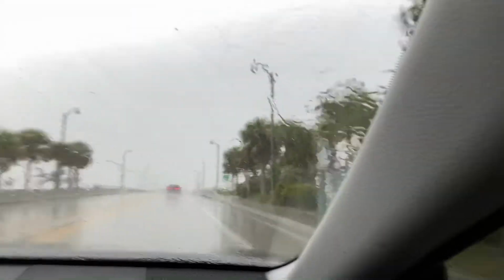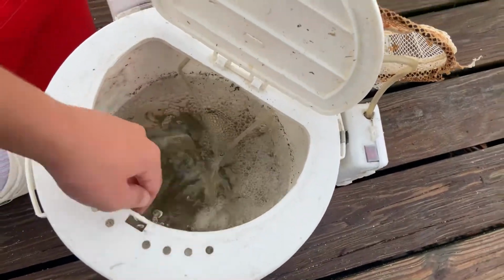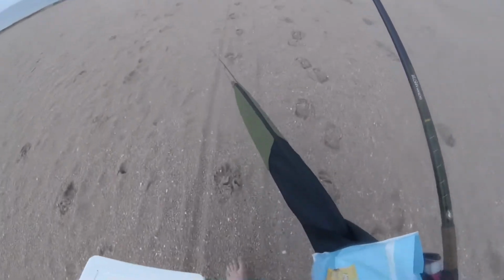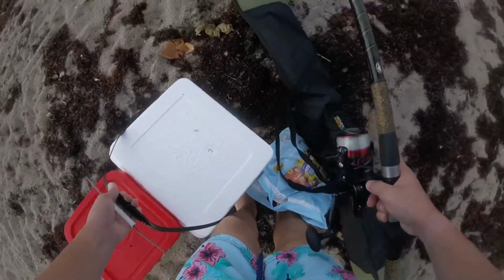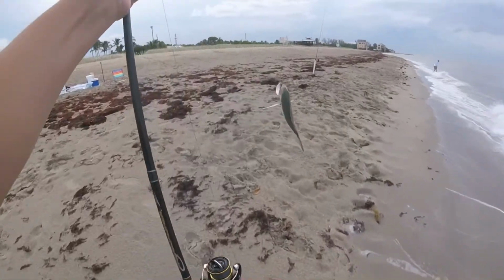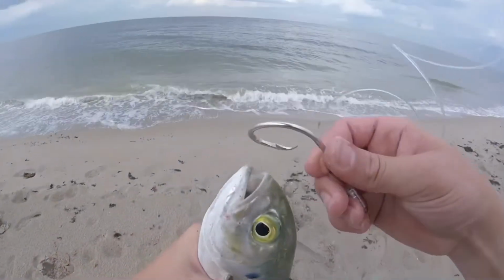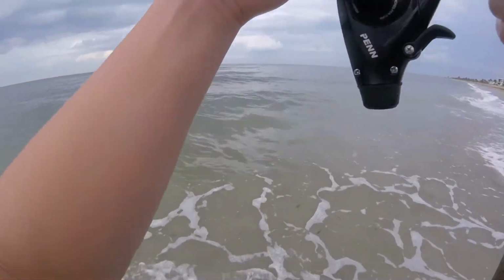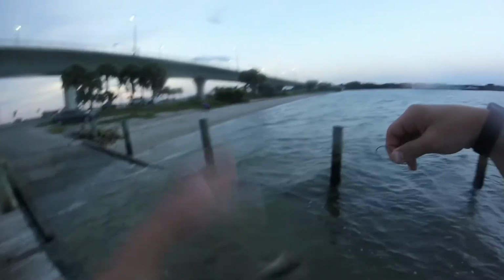Chasing beach MONSTERS!!!!!!